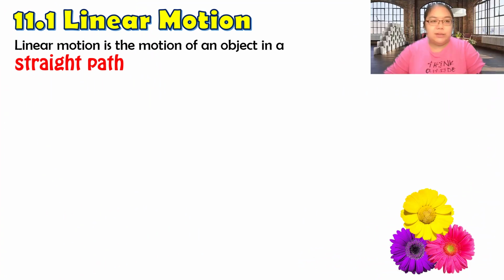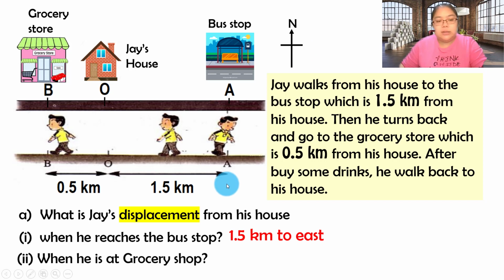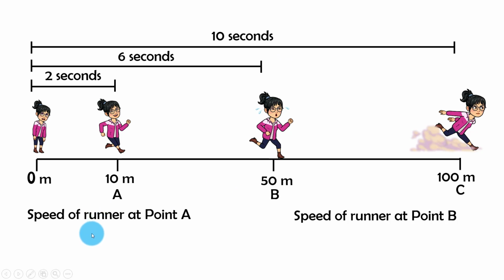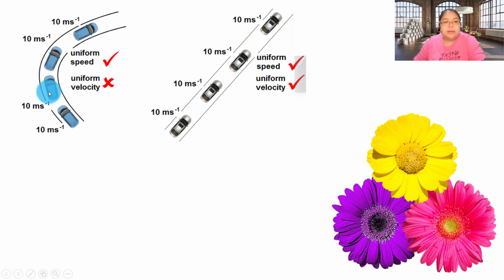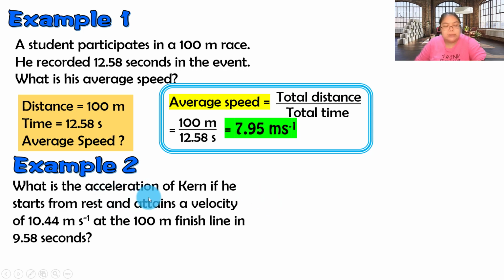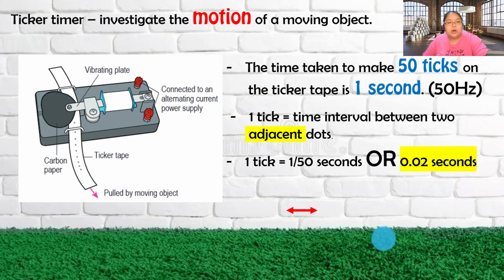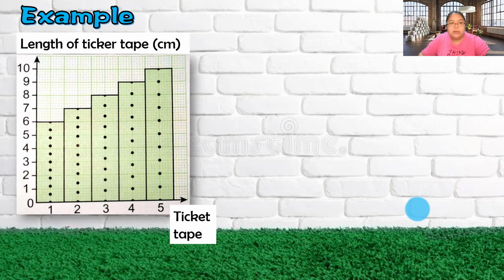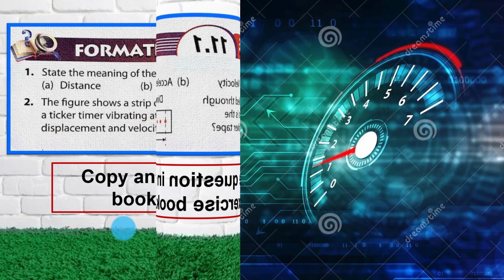Science Form 4 Chapter 11.1 Linear Motion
This is a lesson of Chapter 11.1 (Linear Motion ).  There is a subtopic of FORCE & MOTION. You can learn and understand some of the motion physical quantities by referring this ATTRACTIVE  video clip. Hope this VIDEO CLIP let you more understanding about the motion of Science FORM 4 KSSM. Thanks.